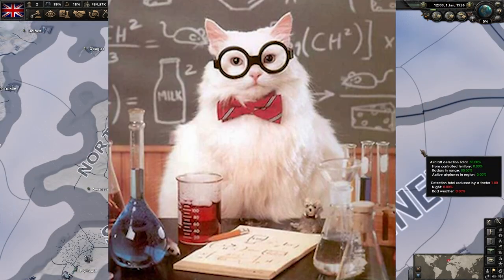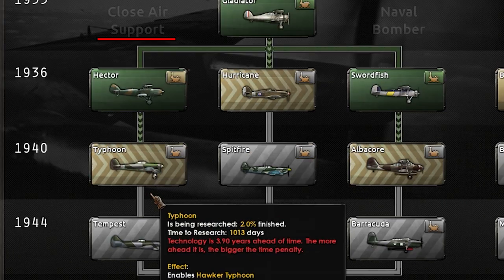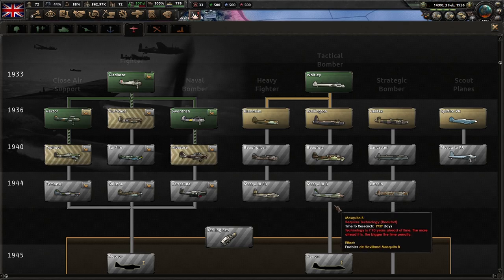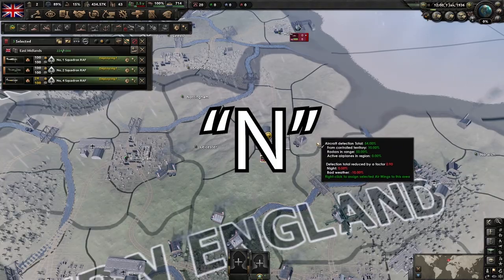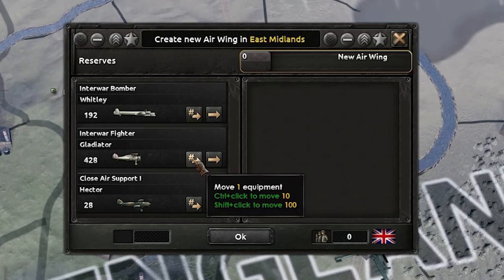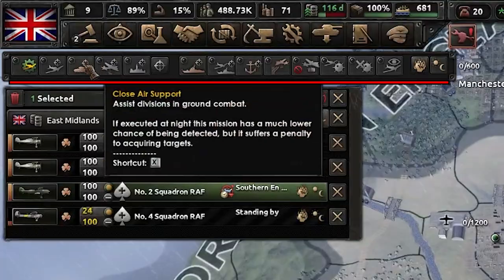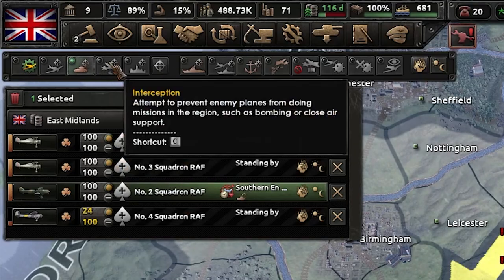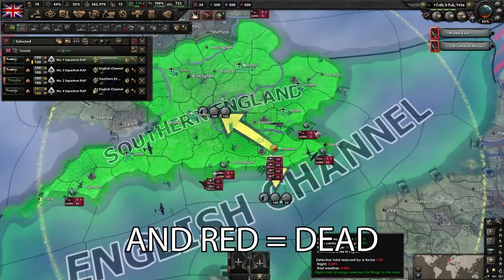How To Get GREEN Air in Hearts of Iron 4 (Hoi4)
Today I show off the basics on how to do Air in hoi4 in under 60 seconds!

Edited by: Dijon Dillan

Dijon Dillan is a Canadian content creator. He originally started his content creation journey as a YouTube editor & has recently became a variety content streamer on Twitch, as well. He is 24 years old, he's been with his gf for almost 7 years & has two cats Shadow & Stella. He enjoys making his community laugh & creating content with his unique sense of creativity !